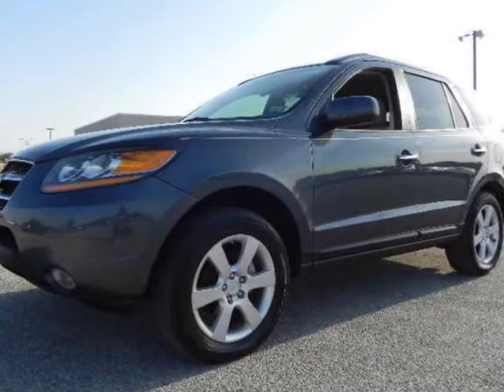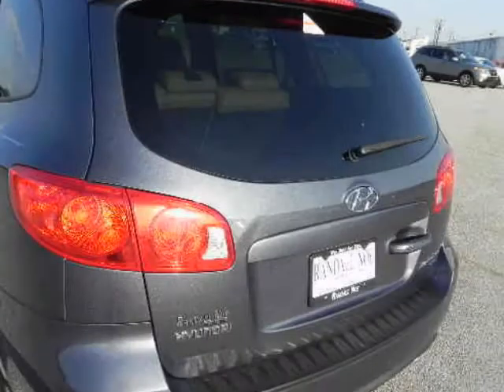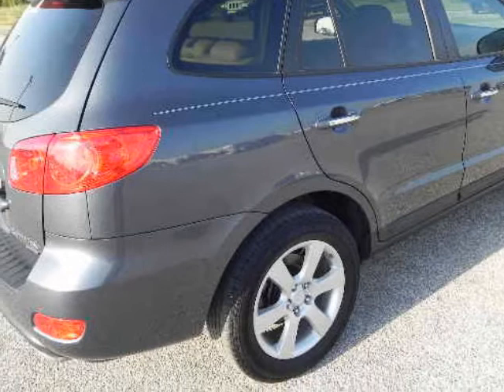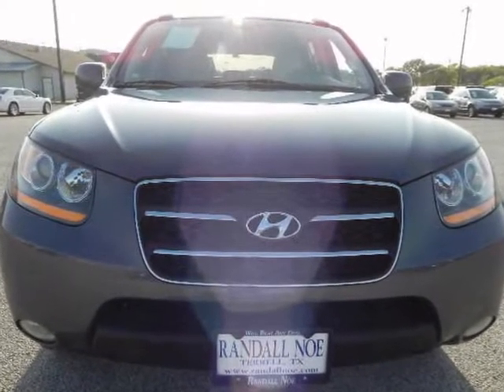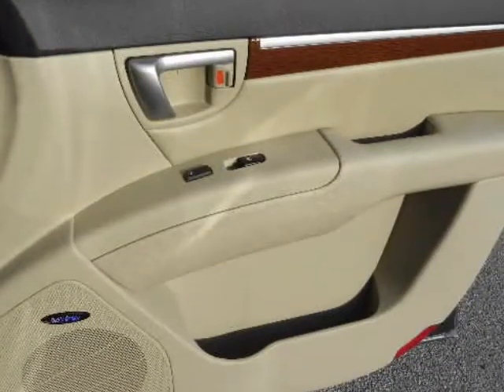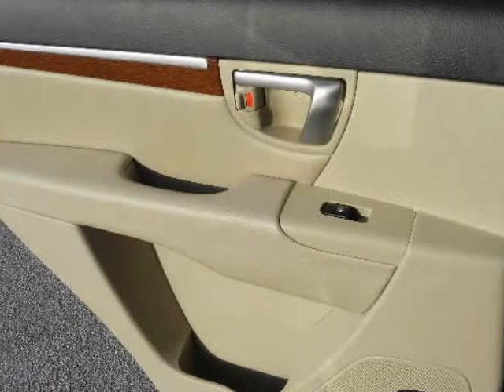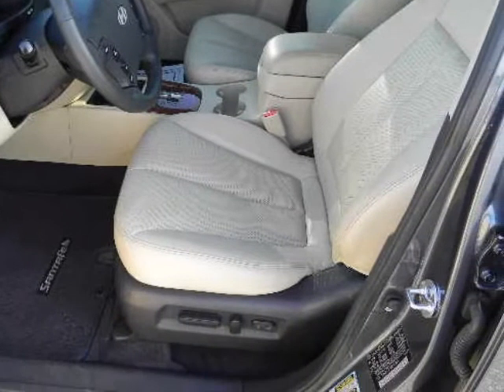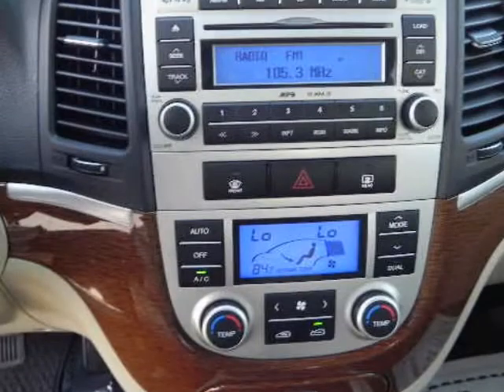2008 HYUNDAI Santa Fe FWD 4dr Auto Limited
2008 HYUNDAI Santa Fe FWD 4 Door AUTO SE
Stock Number: 8H185930X
VIN: 5NMSH13EX8H185930

Randall Noe Supercenter presents this CARFAX 1 Owner 2008 HYUNDAI SANTA FE FWD 4 Door AUTO LIMITED with just 93198 miles. Represented in SLATE BLUE and complimented nicely by its TAN interior. Fuel Efficiency comes in at 24 highway and 17 city. Under the hood you will find the 3.3 Liter 6 Cylinder 24 Volt MPFI Dual Overhead Cam coupled with the AUTOMATIC.The Word Around Town:The 2008 Hyundai Santa Fe compares very favorably against the Honda CR-V and Toyota Highlander, offering a choice of 6 Cylinder engines at a price point where the Japanese competition only offer four-cylinder motors. There is plenty of safety equipment, the driving dynamics are first rate, and the interior is both nicely finished and quiet. If the pricing isn't enough to intrigue you, the 100,000 mile warranty might just do the trick.Options and Safety Features:Nicely equipped with 2nd row lower anchors & tethers for children (LATCH) system, 3-point seatbelts for all positions, 4-wheel anti-lock brakes (ABS) w/electronic brake force distribution (EBD), brake assist, Body-side reinforcements, Driver & front passenger advanced airbags, Energy-absorbing steering column, Front height adjustable seatbelts w/pretensioners & force limiters, Front seat-mounted side-impact airbags, Front/rear crumple zones, Hood buckling creases/safety stops, Occupant classification system (OCS), Roof-mounted side-impact curtain airbags, Shift interlock system, Traction control system (TCS) w/electronic stability control (ESC).Randall Noe Supercenter WE WILL BEAT ANY DEAL! At Randall Noe Supercenter our goal is to provide you with an excellent vehicle purchase and ownership experience. For the finest in personal customer service, please contact the Internet Department directly through this website.Also, please note, we take great care to keep our listings up to date, however our inventory changes daily and not all inventory is online. If you do not see what you are looking for, then please call.We